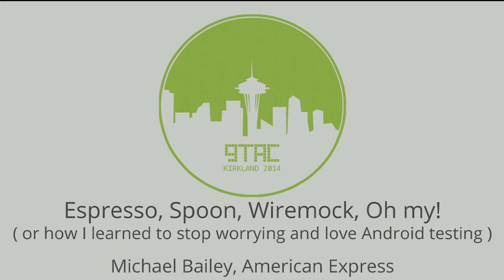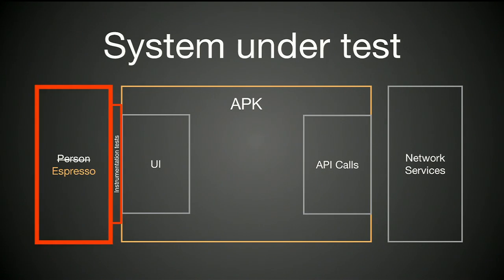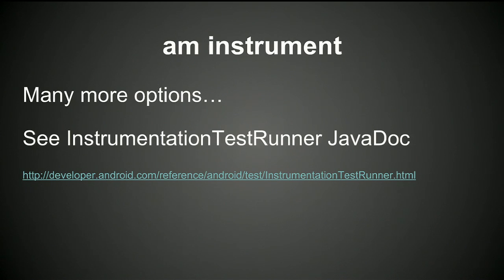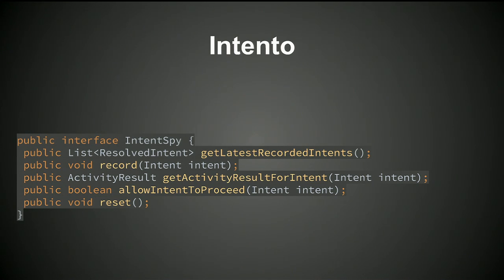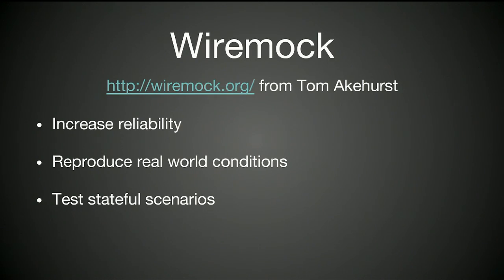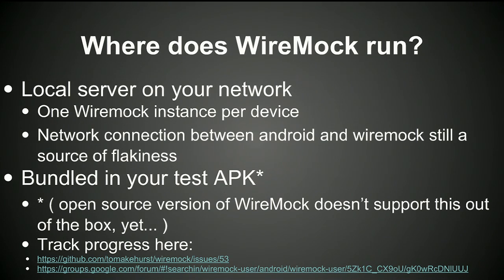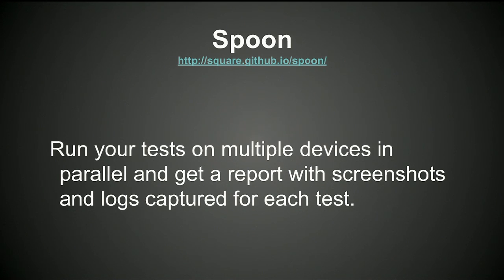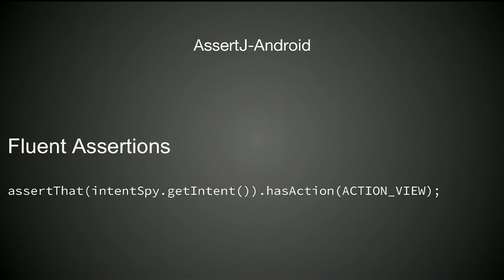GTAC 2014: Espresso, Spoon, Wiremock, Oh my!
Michael Bailey (American Express)

GTAC 2014: Espresso, Spoon, Wiremock, Oh my! ( or how I learned to stop worrying and love Android testing )

Learn about creating and executing fast and reliable automated Android UI tests. Tools will include Espresso, Spoon, Wiremock and Jenkins. Basic Android and Java development knowledge is assumed.